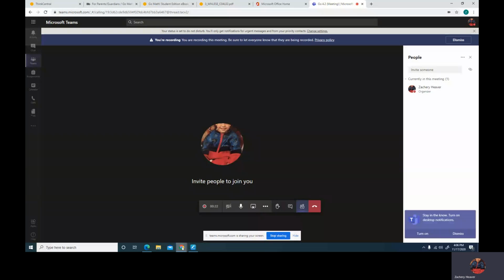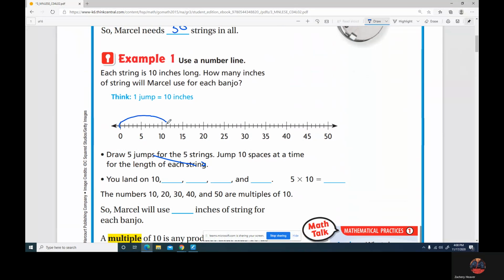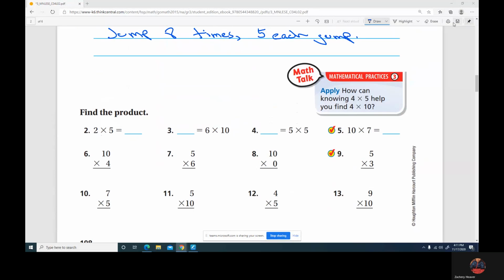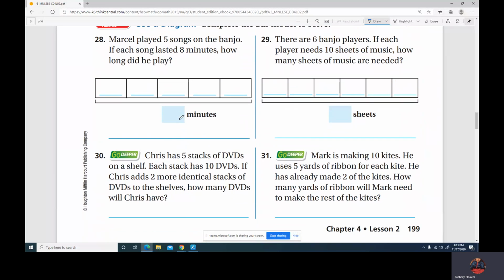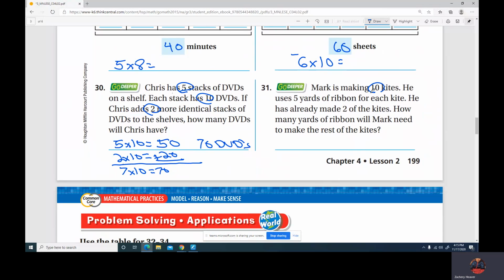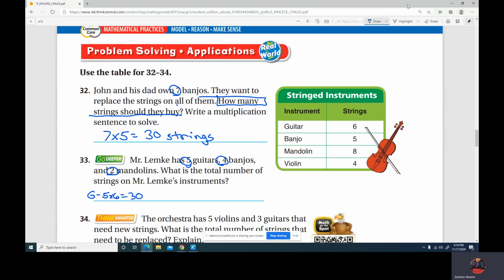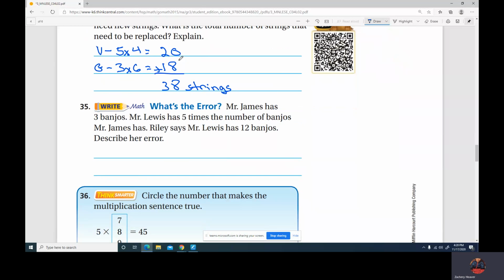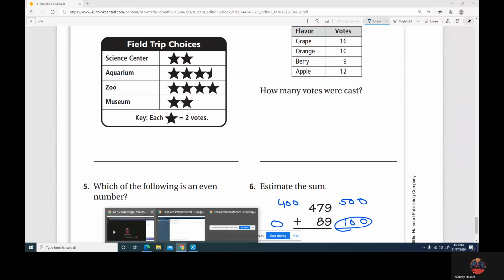Go Math 4.2 (3rd Grade)